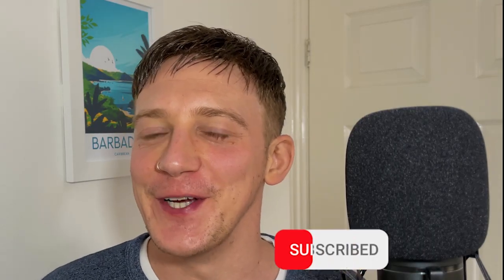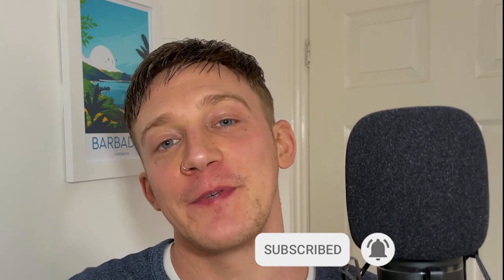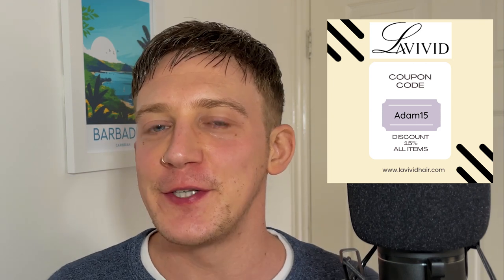I’ve tried a new bond for my hair system and it ROCKS!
In this video, I am excited to share my experience with a new bond for my hair system. Whether you are just starting to wear a hair system or have been wearing one for years, you will learn the benefits of using a bonded hair system. Hear me talk about different bonding techniques, choosing the right bonding product, and how to maintain a lasting bond. I’ll also share tips and tricks to achieve a natural look with a bonded hair system. Finally, I’ll compare bonded hair systems to other solutions like wigs and hair transplants, to help you decide which is best for you.

If you're looking for a decent bond for short-term wear of your hair system, this is your bond! lasting between 1-3 days with super easy clean up, this bond for your hair system is probably exactly what you're looking for!
I go in detail as to how I found this bond, it's price, and how widely available it is, so that if you need it, it is just the click of a button away!

This bond is available from the following Vendors:
Amazon (US): Got2B Glued Styling Spiking Hair Gel
Amazon (UK): Got2B Glued Styling Spiking Hair Gel

WHAT SYSTEM AM I WEARING?

100% Mulberry Silk pillow case (for sleeping)
Silky Durag (for sleeping)